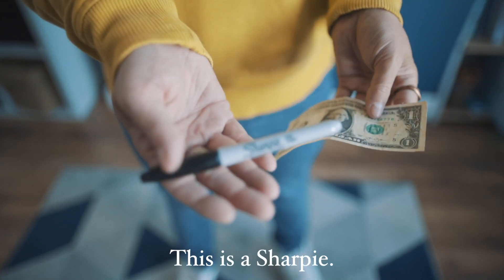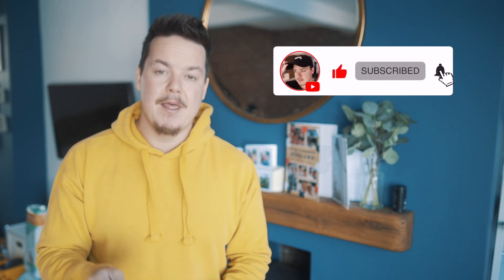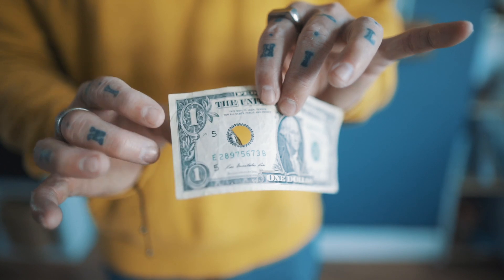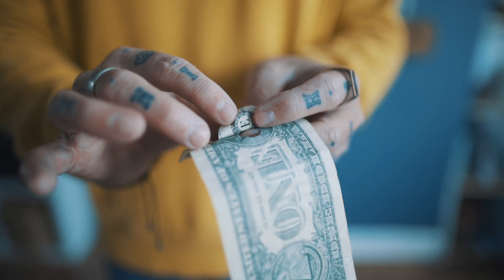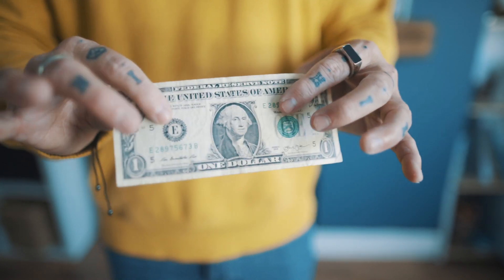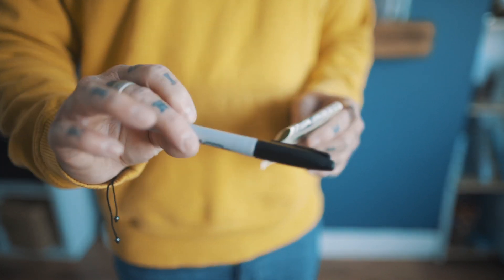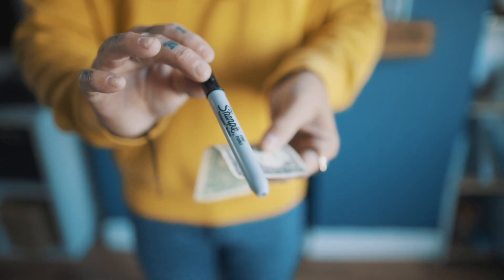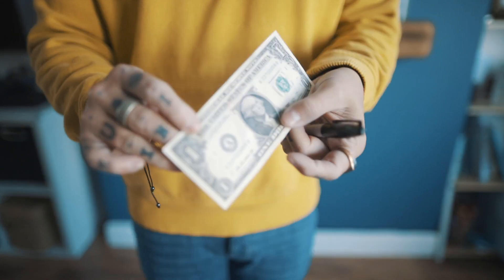Sharpie THRU $1 Bill - TUTORIAL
Learn my hardcore Sharpie through $1 bill!